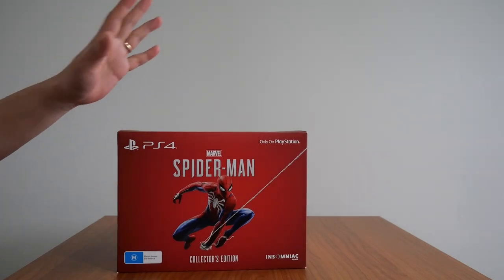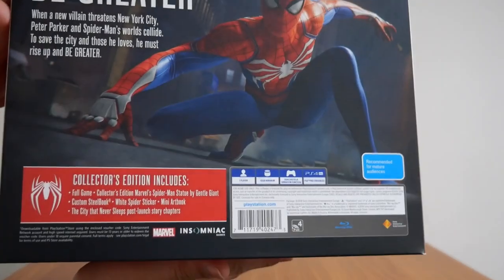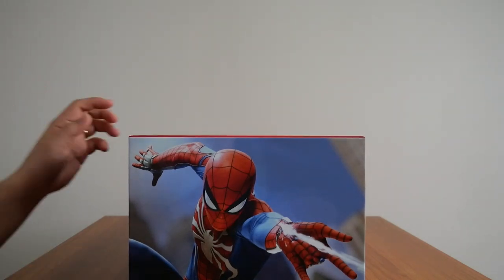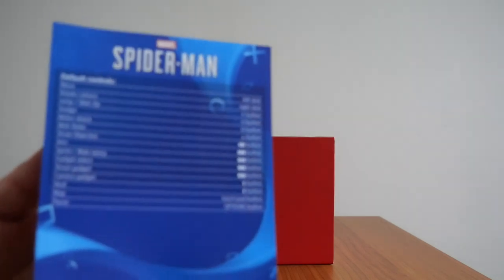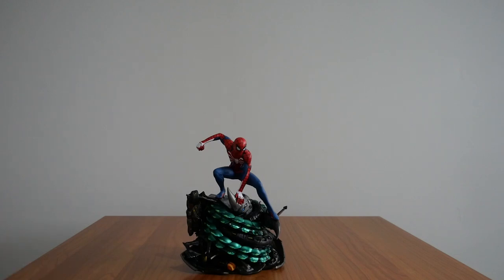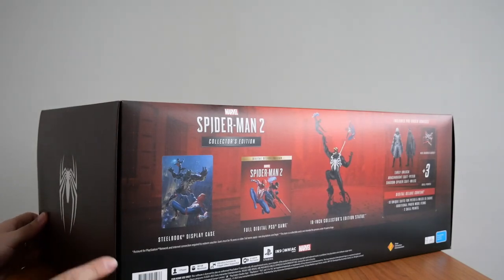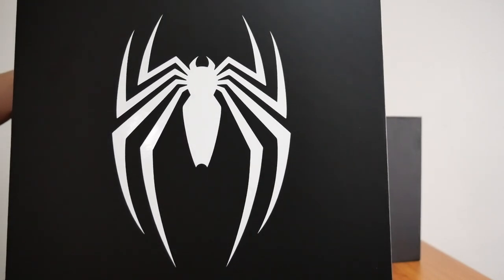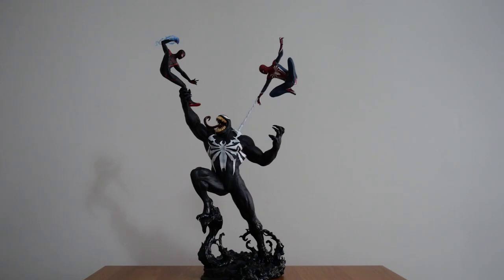Unboxing The Complete Marvel's Spider-Man Games | PS4 & PS5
If you've ever wanted to know what the collector's edition contains, then join me as I unbox all of the Marvel's Spider-Man games for both the PS4 and PS5.

0:00 - Marvel's Spider-Man PS4
10:19 - Marvel's Spider-Man: Miles Morales PS5
11:23 - Marvel's Spider-Man 2 PS5